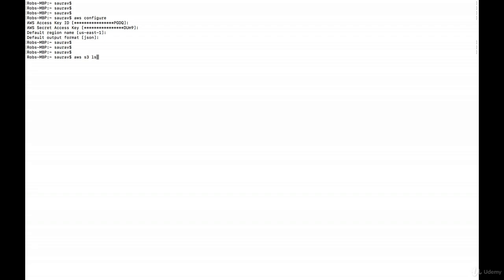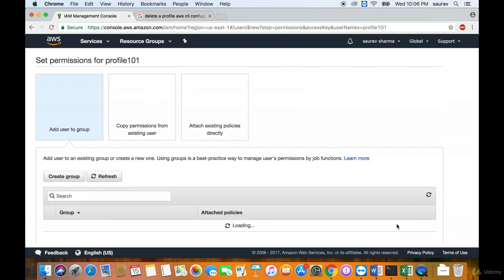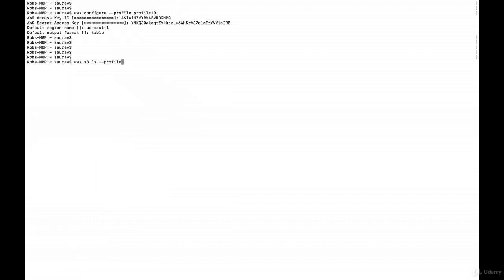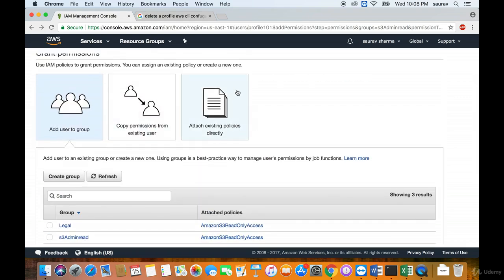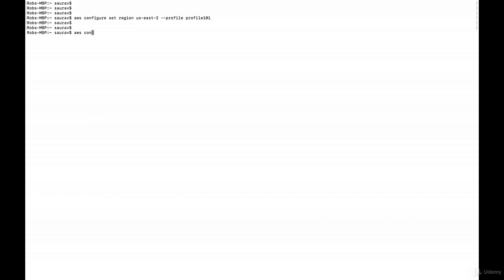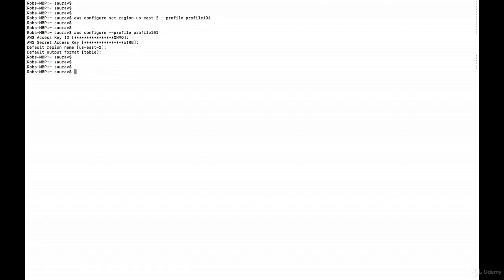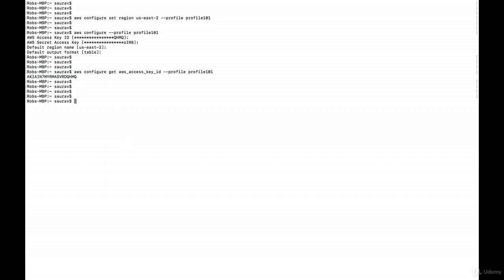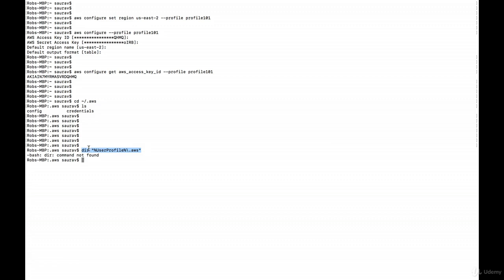03 008 Setup Multiple Profiles on AWS CLI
03 Useful features in AWS CLI